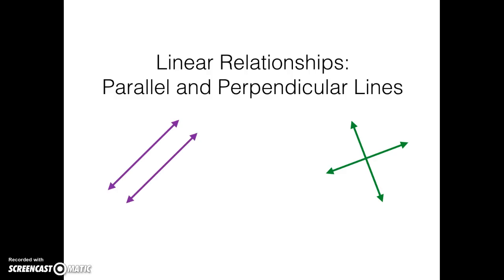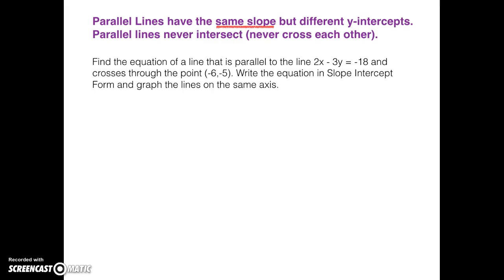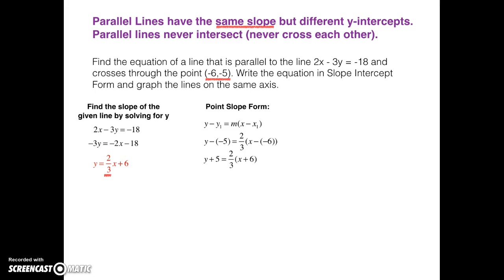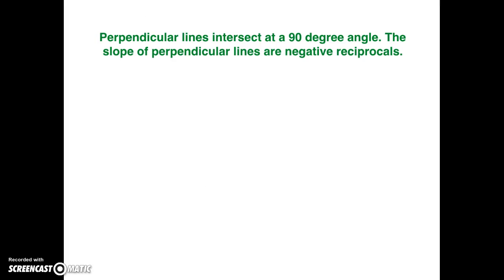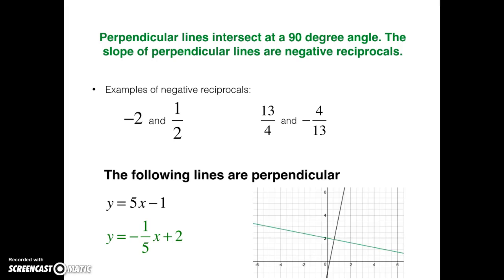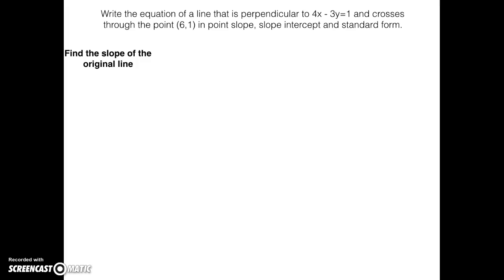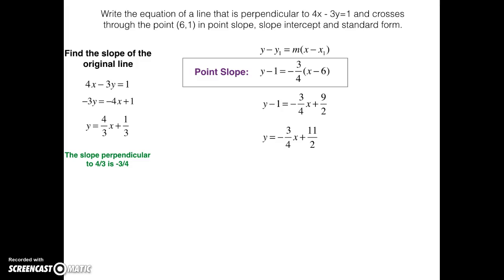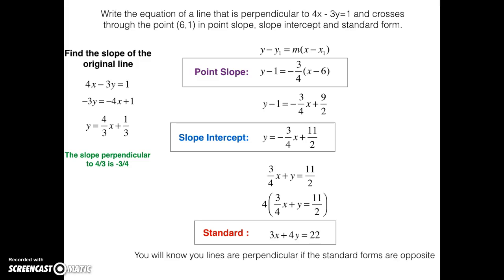Linear Relationships Parallel and Perpendicular